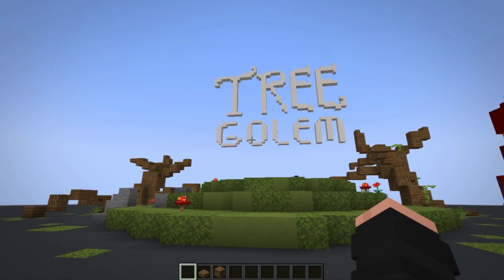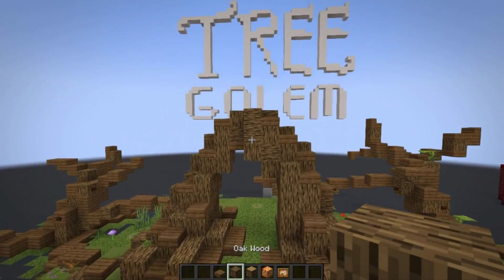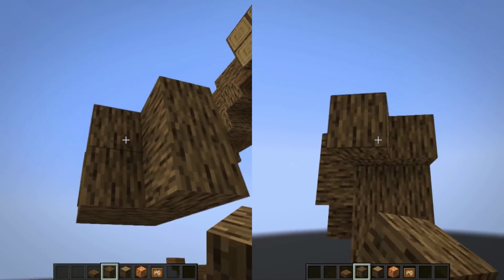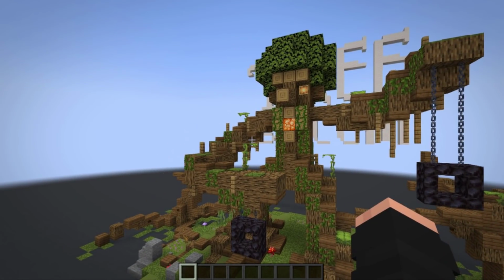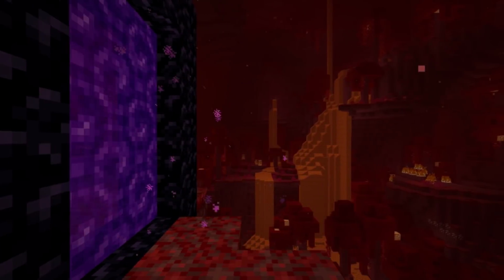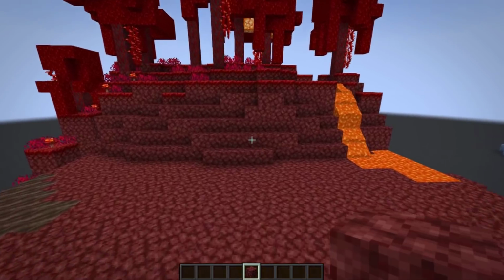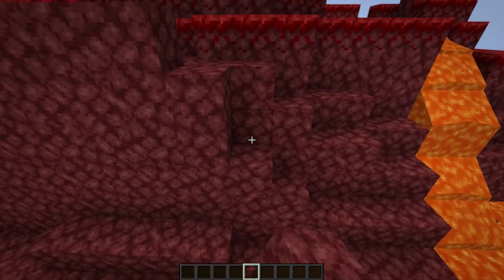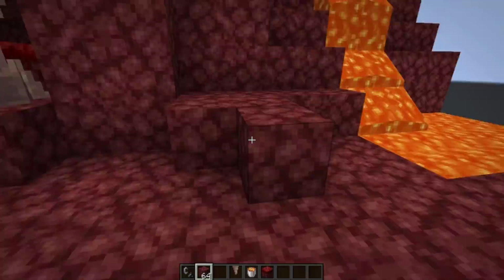5 Golems and Creature designs you can do for Minecraft 1.17! [Guide!]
This video will guide you in making 5 different golems and creatures for different biomes in Minecraft 1.17! - It's not a step-by-step tutorial!

Timestamps:
0:00 - Intro
0:26 - 1. Tree Golem
3:05 - 2. Hell crawler (Nether crawler)
5:48 - 3. Snow creature
8:22 - 4. Desert Golem
11:00 - 5. Magma Golem
12:26 - Fanarts
12:43 - Outro